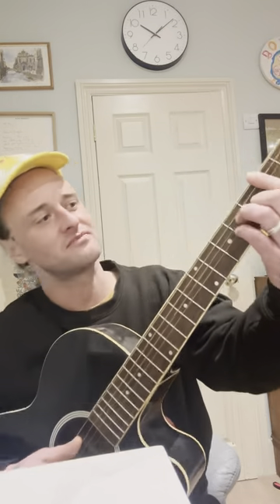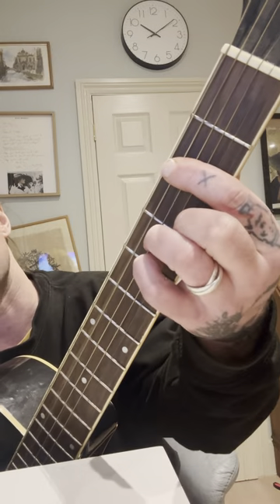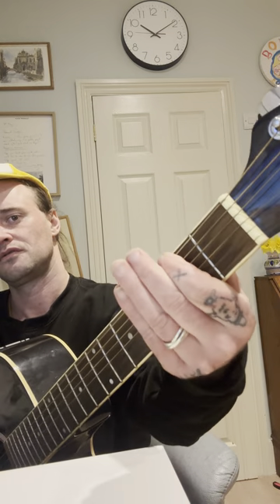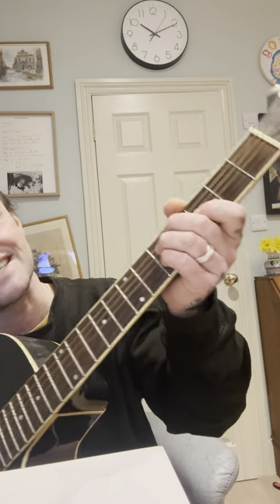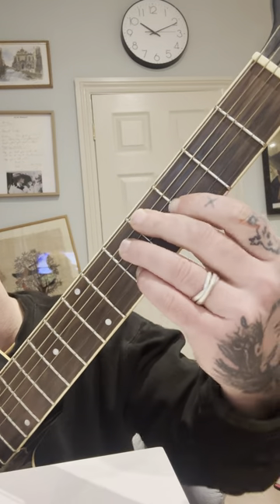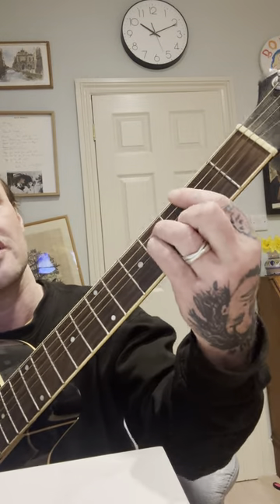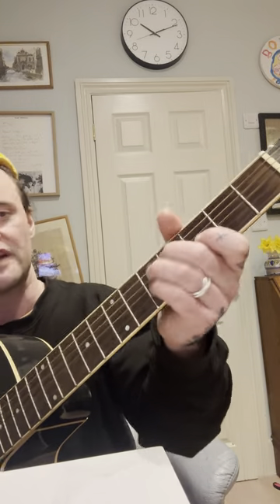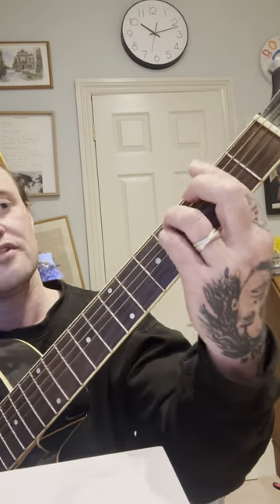RASTAS ASHTRAY CHORD INSTRUCTIONS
Heres a video showing you how to play "Rastas Ashtray" for my friend Sarit originally but also for everyone!
love Will